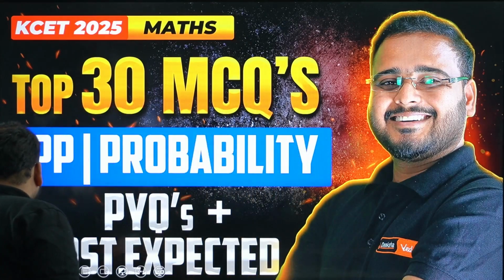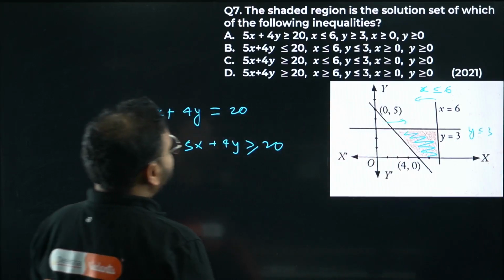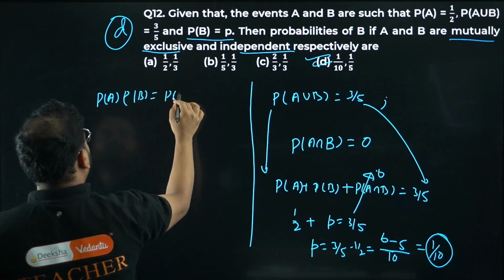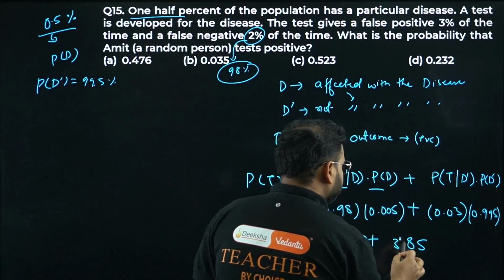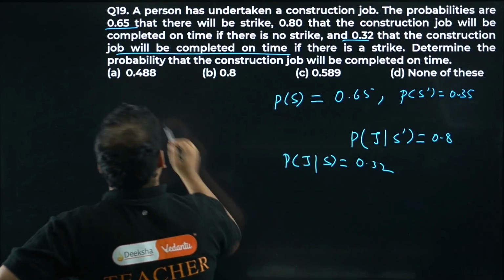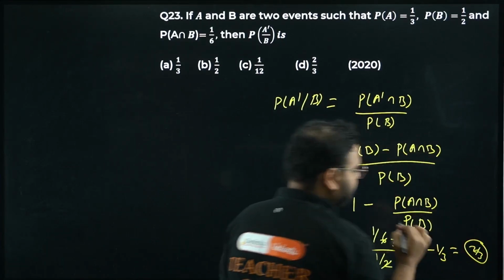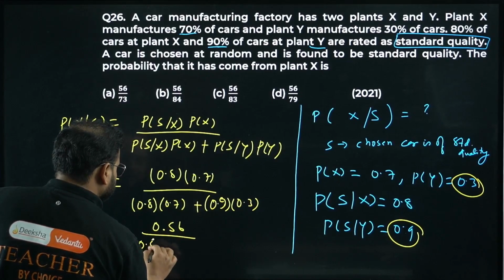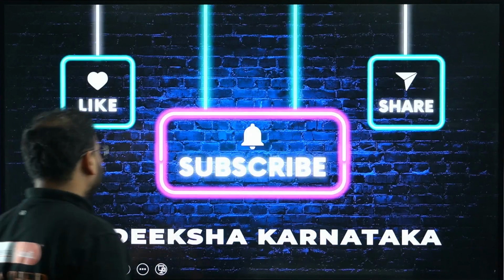Top 30 KCET MCQs In LPP and Probability | KCET Mathematics 📝📐